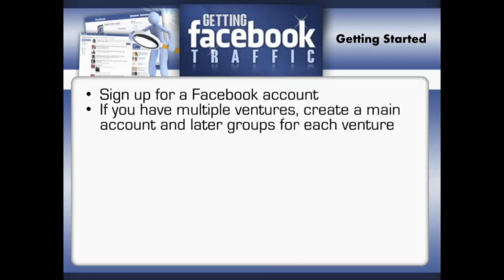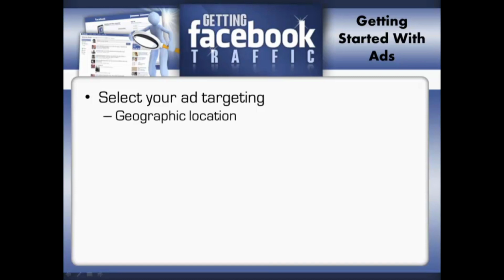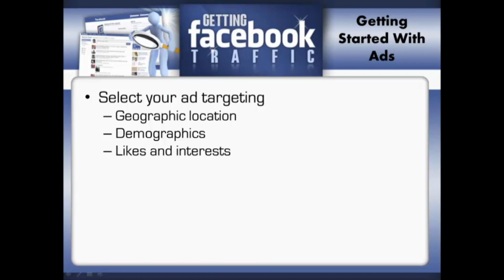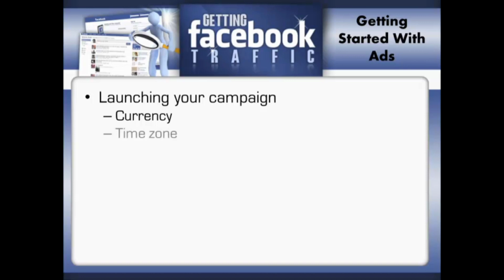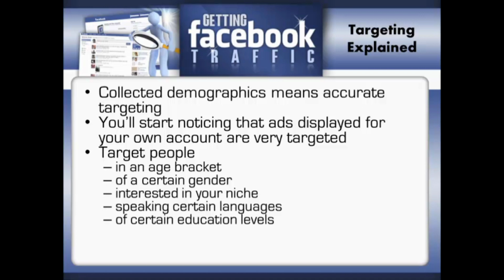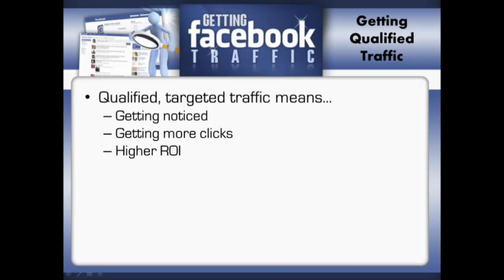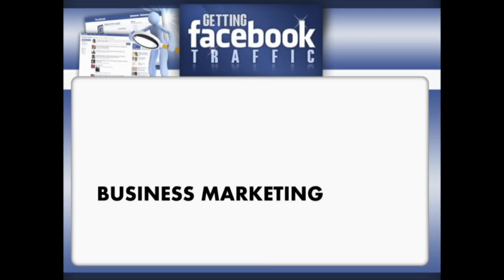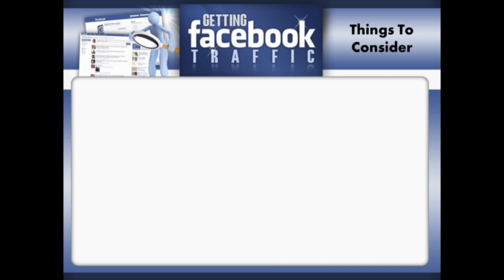Facebook Business Manager Part-2 || Ads Compaign || Page Set-up || Business Ads Page Create 2022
In This Video Course, Learn About Facebook Business Manager.How To Create Facebook Ads Page & Business Compaign Set-up.Techniques Of Facebook Ads Business.All Basic Details In 4 Video's Full Course.
Page Create To Ads Compaign.

Titles Highlights;
Facebook Business Ads |
Facebook Ads Compaign Full Course 2022
Facebook Business Manager |
What is Facebook Ads Manager?
Facebook Business Ads Set-up Techniques in 2022

External links;
Free earning websites.
Get Paid To Watch Videos, Play Games, Answer Surveys, View Funny Photos and more!

For support, Write us at;-